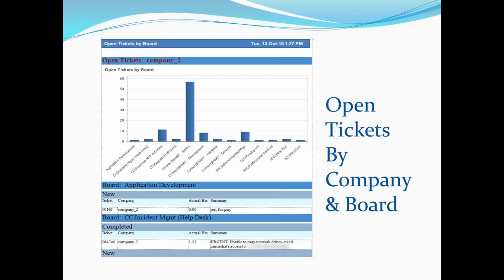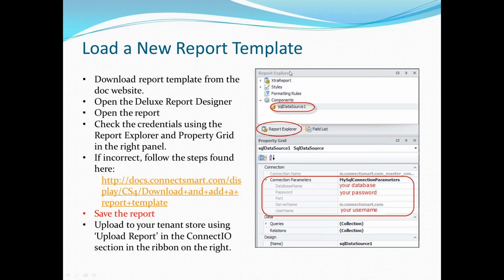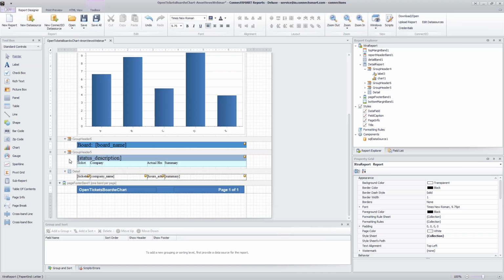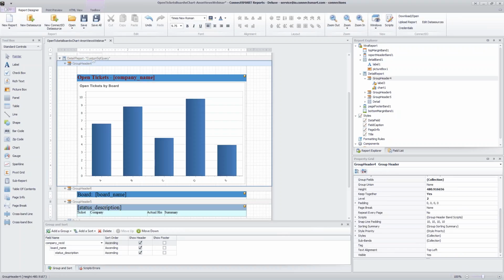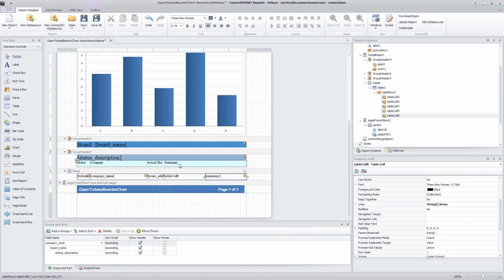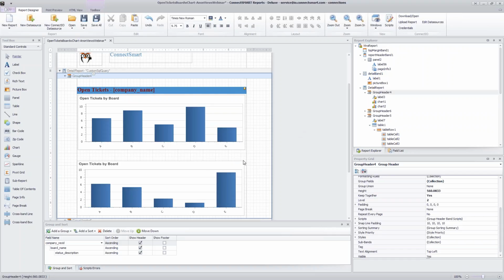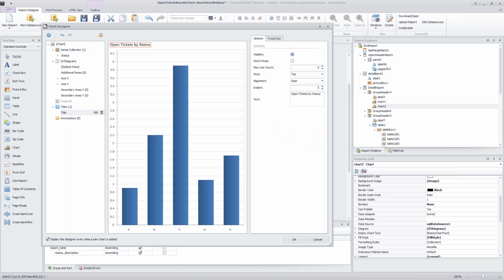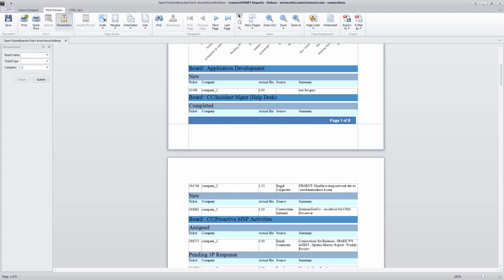Customizing Report Templates for the Deluxe Report Designer